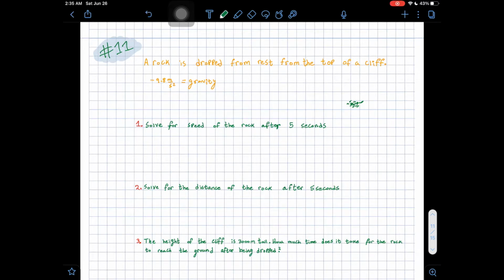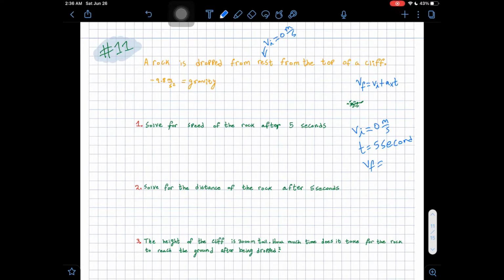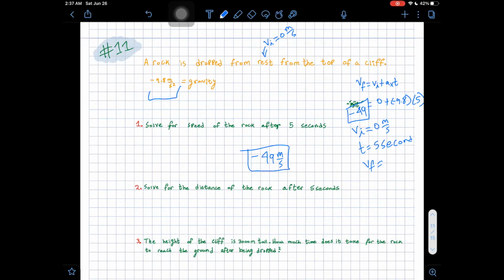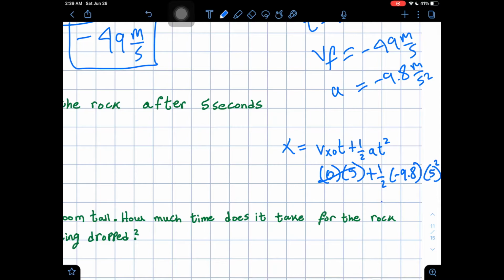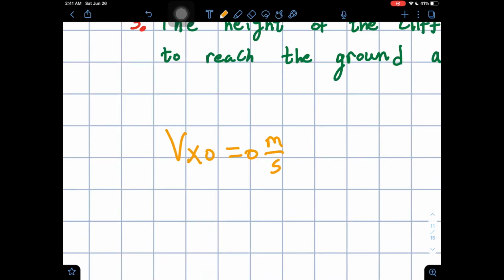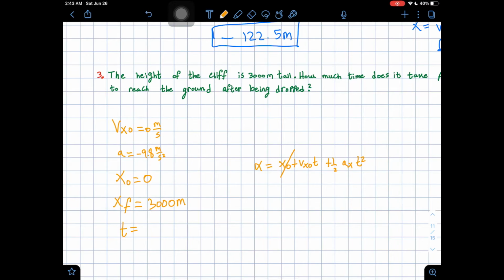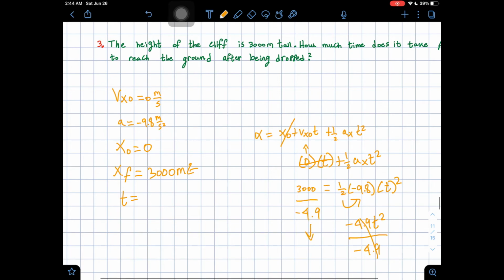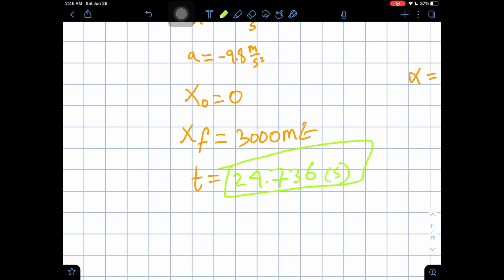Physics Review 11 l Solving for Distance, Speed, & Time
In today's video we will be going through how to calculate Distance, Speed, and time. We determine all of these variables using our kinematic equations.